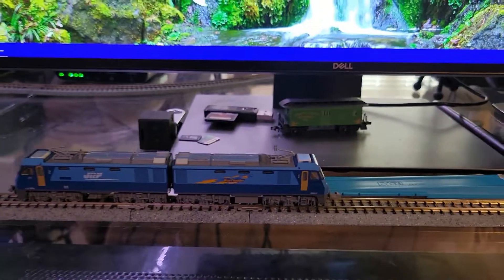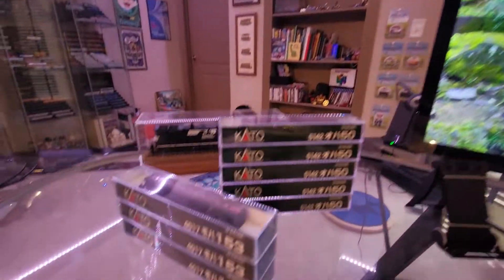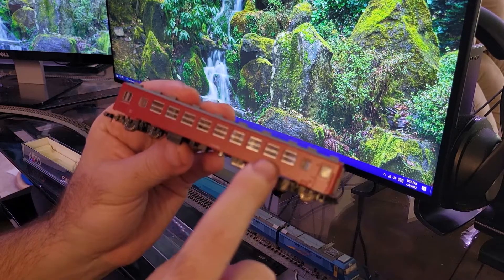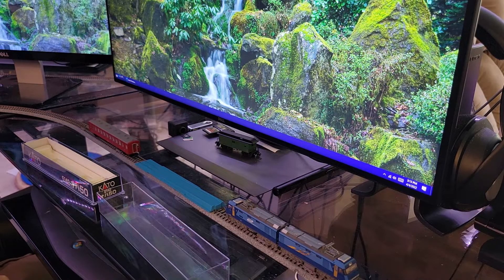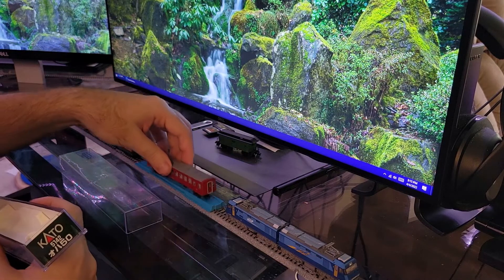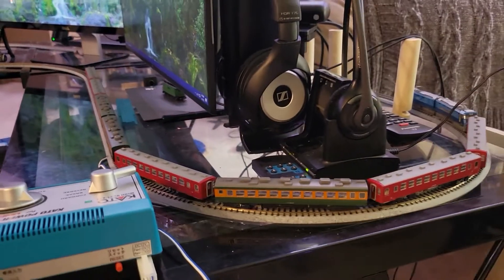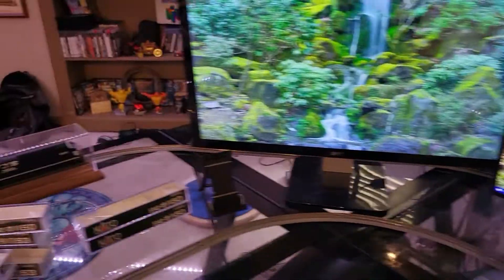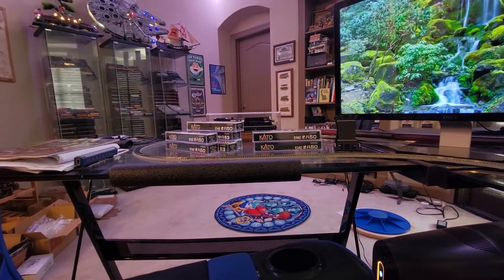New Computer Desktop Layout with New Japanese Cars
So! I figured out I could put some track around my computer desk for an awesome vantage point. Come experience the wonder :P